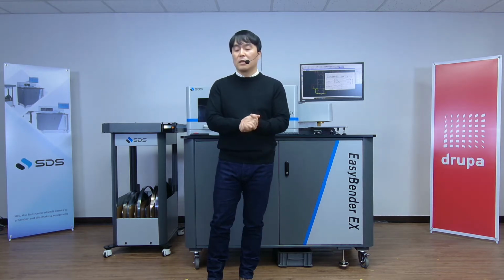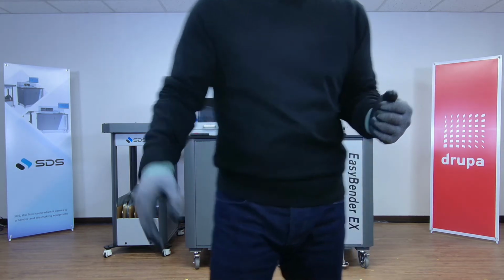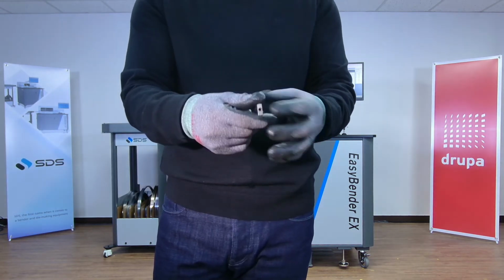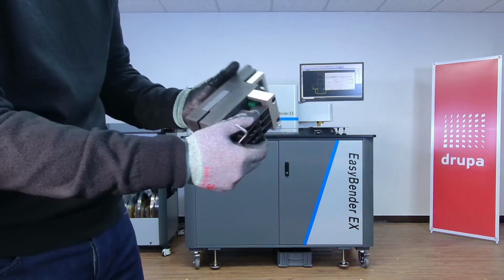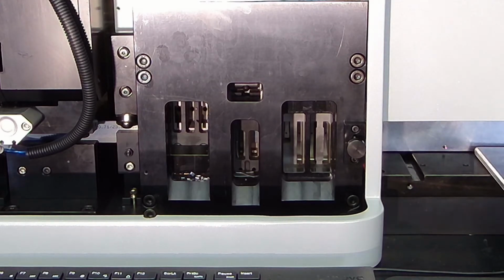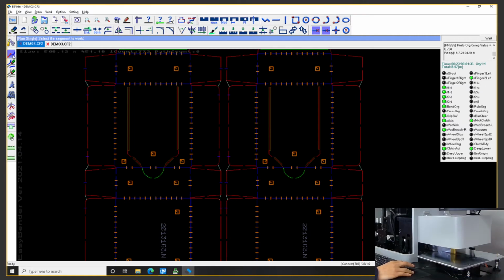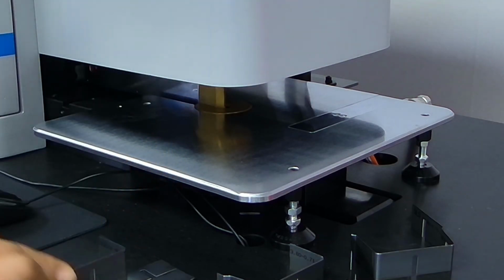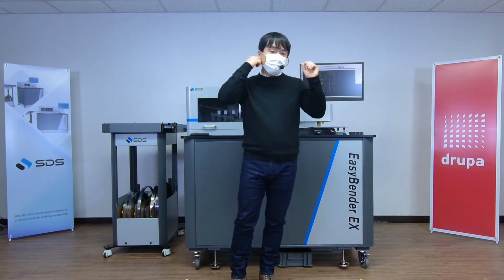EasyBender EX Demonstration on 2021 Virtual Drupa (SDS KOREA - Die & Sign making)